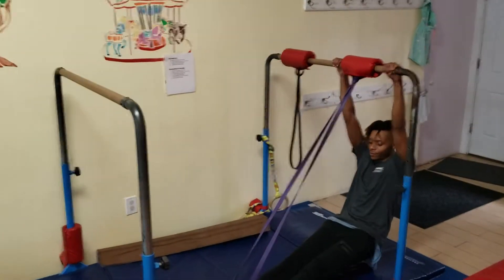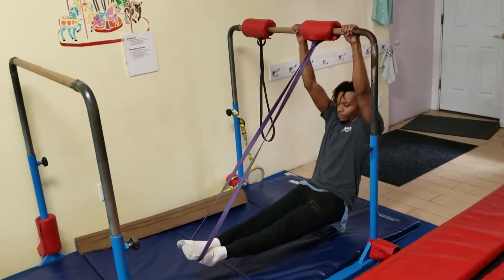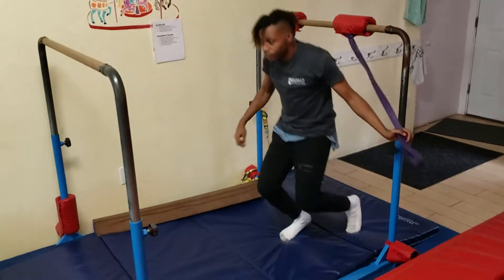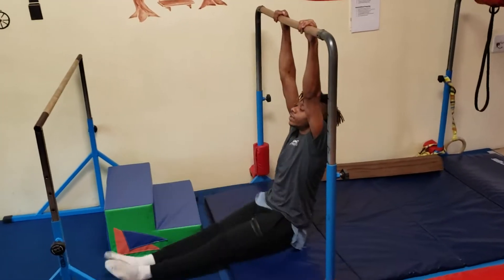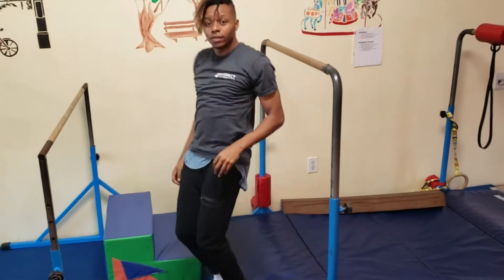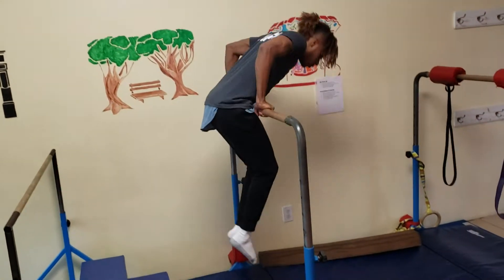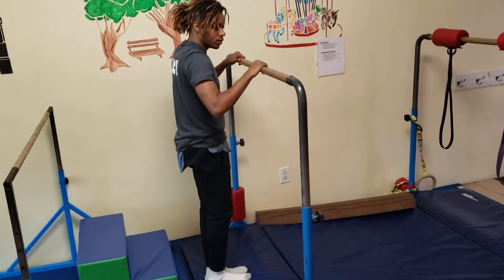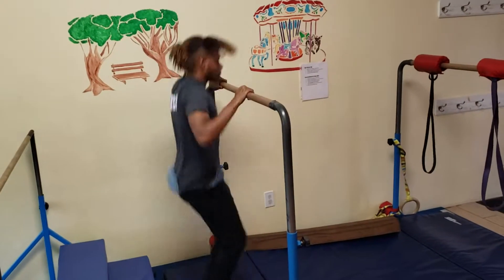Intermediate event warmup 2 (fall 2019)